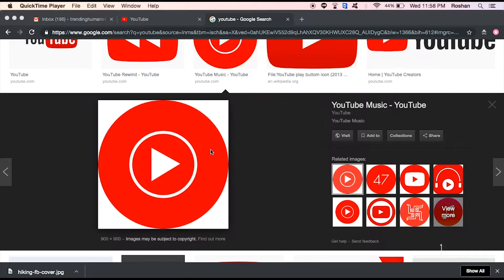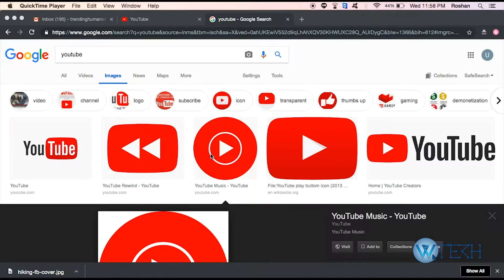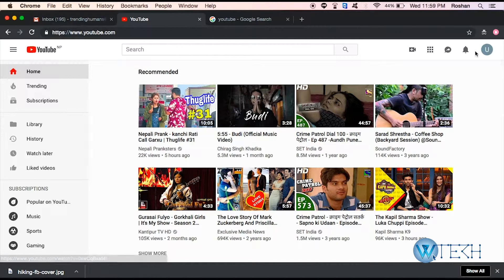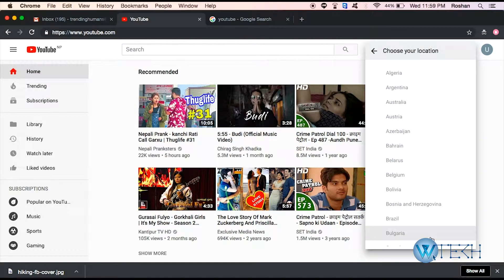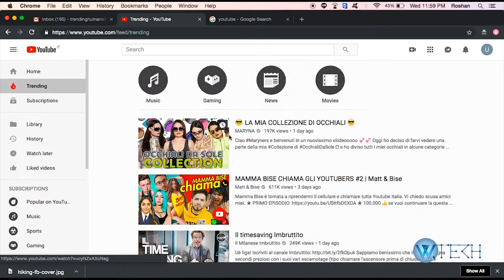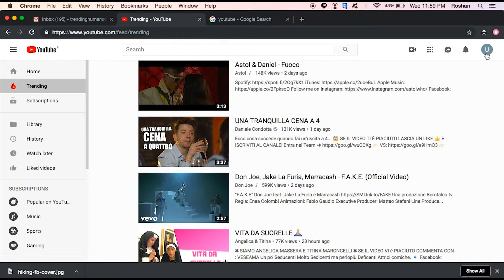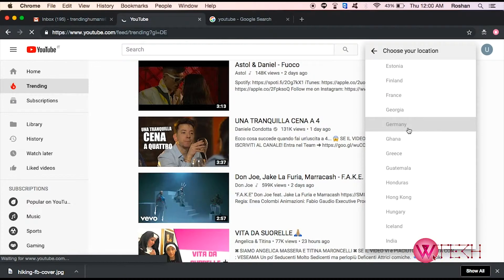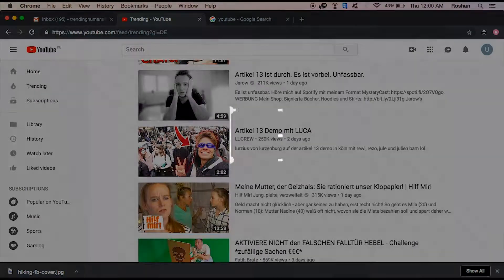Youtube Help: How to Change Country Setting on Youtube Account 2019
Learn how to change your Youtube Country Setting in less than a video. Here in this Youtube video tutorial, we will teach you how to step by step   proceed with changing your basic Youtube Account setting on changing the location or country option.